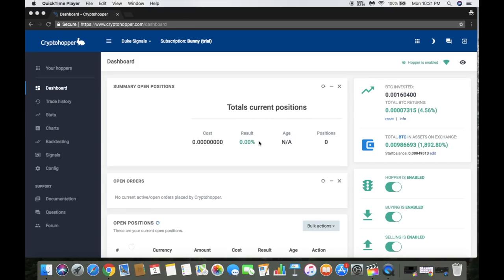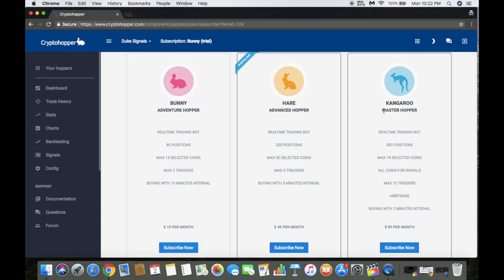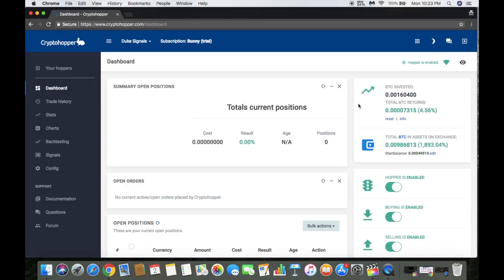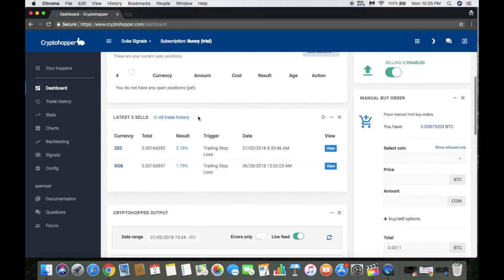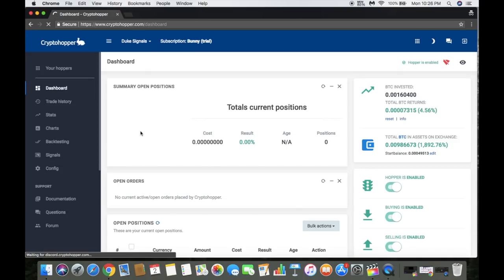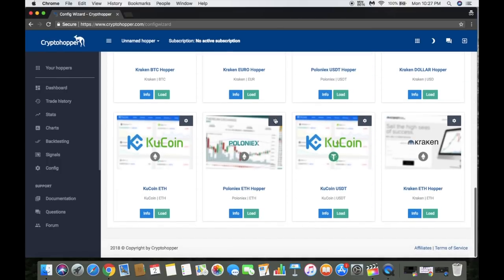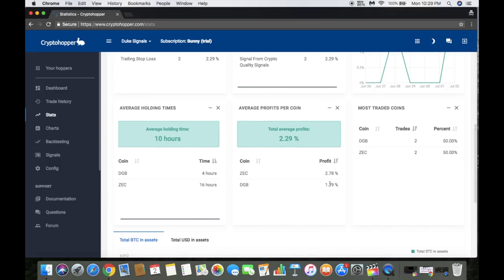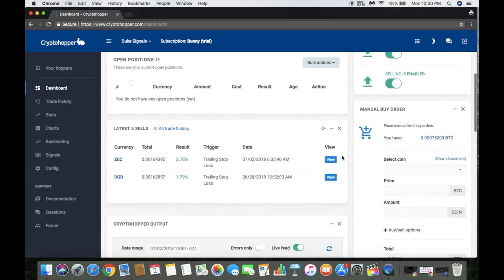Make Money While You Sleep with This Trading Bot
🤖 Welcome to the world of Cryptohopper, your gateway to hassle-free and 24/7 automated cryptocurrency trading! 🌐 Discover the power of this cutting-edge trading bot that seamlessly executes your trading strategy based on your chosen technical indicators or signals from experienced traders.

🔄 How Cryptohopper Works:
Cryptohopper operates by linking directly to the exchange where your cryptocurrency funds reside. Once connected, you have the freedom to configure your trading strategy, tailoring it to match your unique trading style and preferences. The platform provides a user-friendly interface that allows you to set parameters, select indicators, and fine-tune settings with ease.

📈 Configure Your Strategy:
Take control of your trading journey by configuring your strategy to align with your financial goals. Whether you're a conservative investor or a risk-taker, Cryptohopper accommodates various trading styles. Choose from an array of technical indicators or opt to follow the signals of reputable traders within the Cryptohopper community.

🔄 Automated Execution:
Once your strategy is in place, Cryptohopper takes the reins, working tirelessly 24/7 to execute your predefined trading plan. Experience the convenience of automated trading as your hopper navigates the volatile cryptocurrency market on your behalf. No need to stay glued to the screen – let Cryptohopper do the heavy lifting.

📊 Monitor and Optimize:
While Cryptohopper works round the clock, you have the flexibility to log in periodically to check your earnings and make adjustments to your configuration. Stay informed about your portfolio's performance and seize opportunities to optimize your strategy based on market conditions.

💡 Key Features of Cryptohopper:

Exchange Integration: Seamlessly connect to your preferred cryptocurrency exchange.
User-Friendly Interface: Effortlessly configure and manage your trading strategy.
🚀 Start Your Cryptohopper Journey:
Ready to embark on a stress-free and profitable crypto trading journey? Link your Cryptohopper to your exchange, configure your strategy, and let the bot handle the rest. Experience the freedom to earn while you sleep, and take advantage of the 24/7 trading capabilities Cryptohopper offers.

🌟 Join the Cryptohopper revolution and watch your earnings grow! 💰📈

0:00-Intro
0:55-Subscription options
2:50-hoppers
4:00-Signals